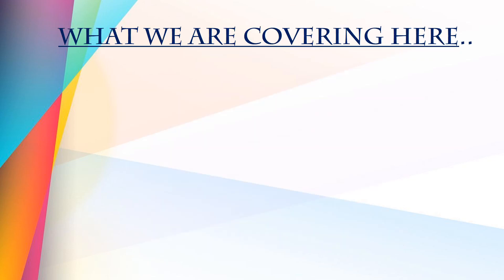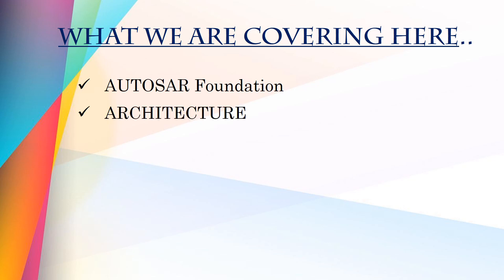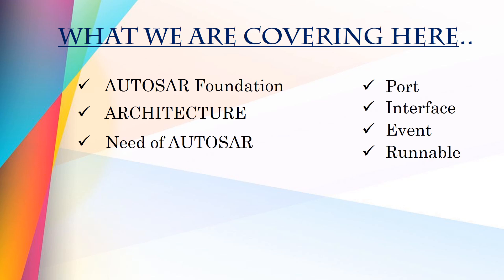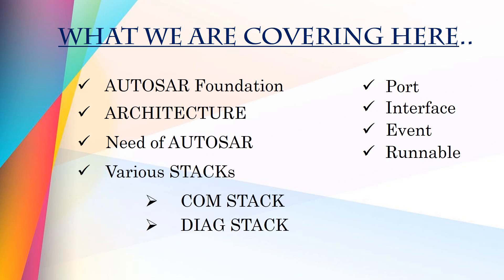AUTOSAR tutorial for beginners | AUTOSAR Architecture | AUTOSAR Basics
Friends welcome to techvedas. In this series on AUTOSAR, we will Cover:-
- AUTOSAR foundation
- AUTOSAR Architecture
- Need for AUTOSAR
- Port and Interface
- Events and runnable
- Various AUTOSAR stacks (COM stack and Diagnostic stack)
- Unified Diagnostic Services
And many more things which will help you during working on an AUTOSAR project.